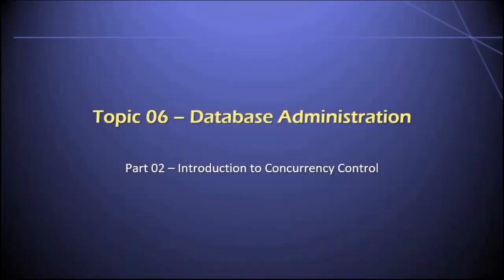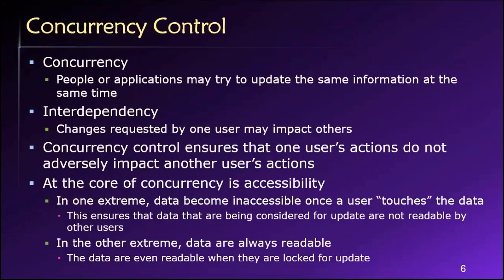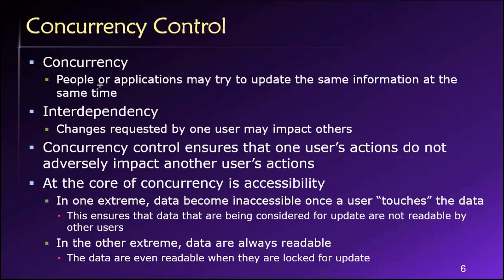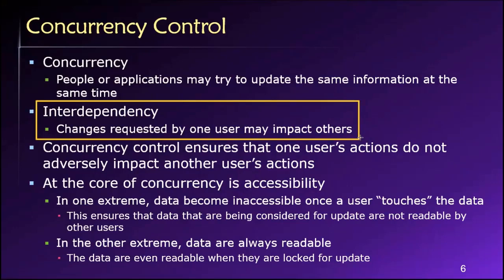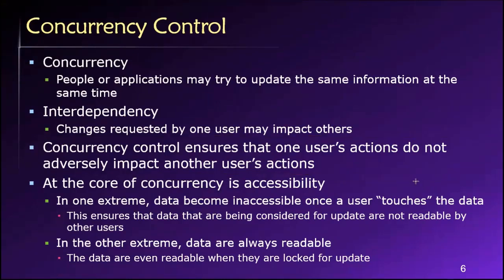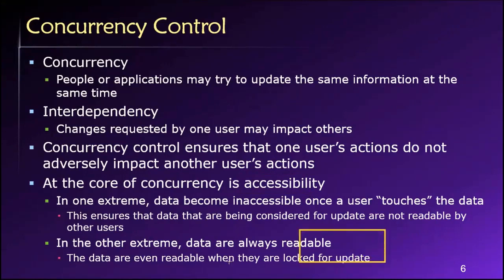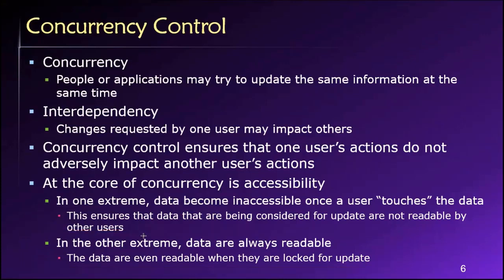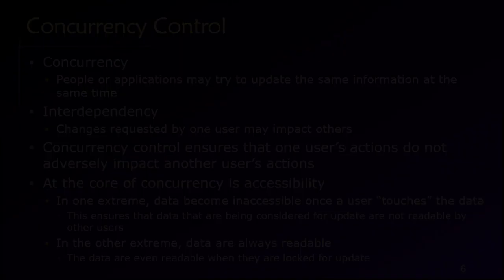Topic 06, Part 02 - Introduction to Concurrency Control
Dr. Soper provides an introduction to concurrency control in multi-user database environments. This video is Part 02 of Topic 06 in Dr. Soper's class on Database Design and Management.